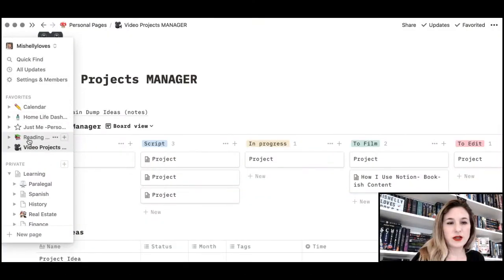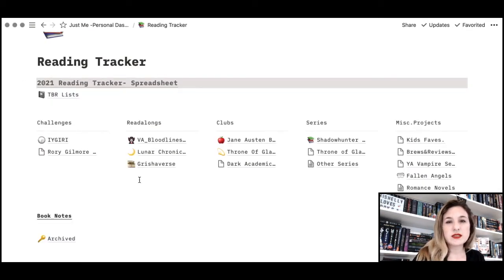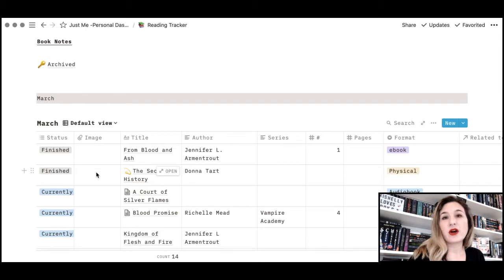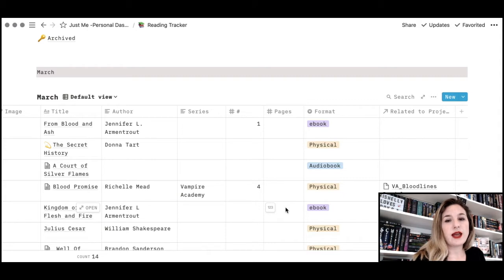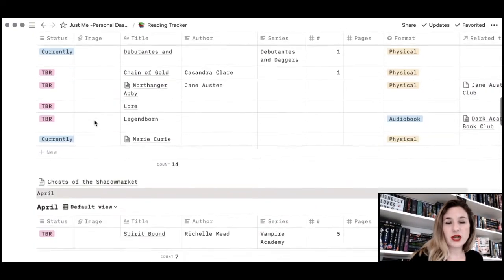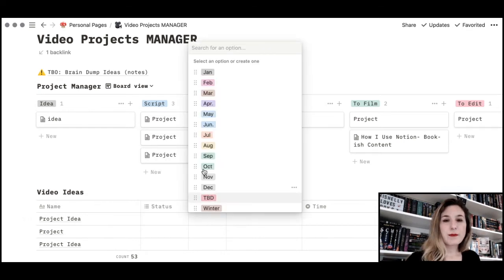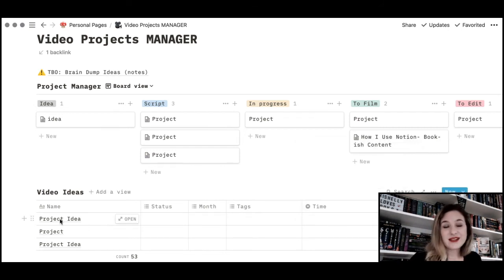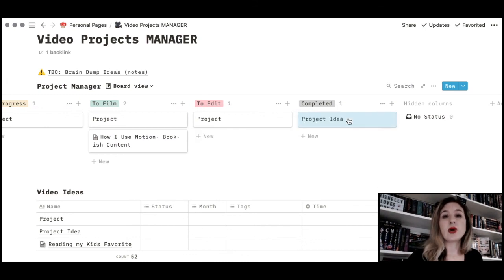How I Use Notion for BookTube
Other places you can find me